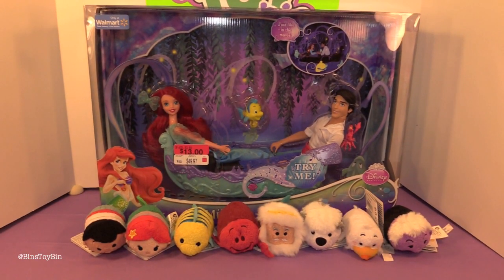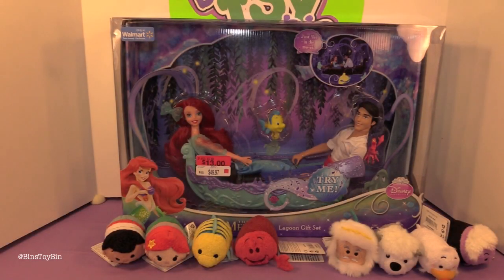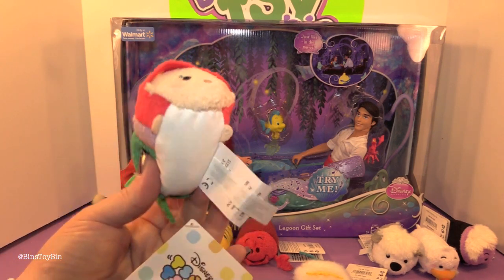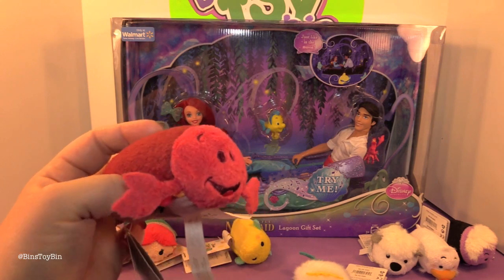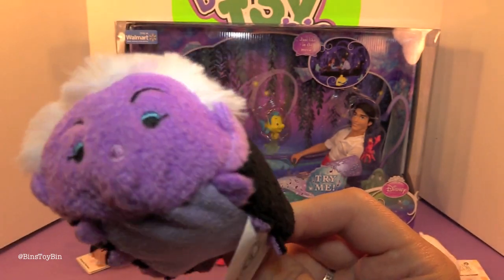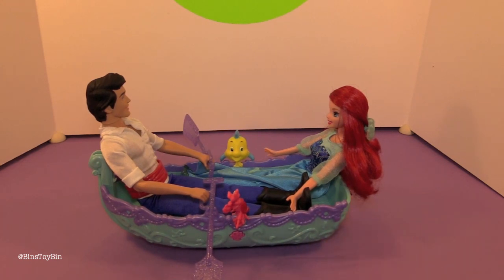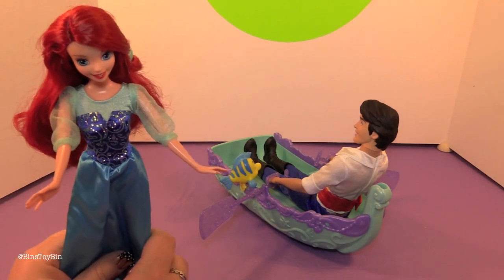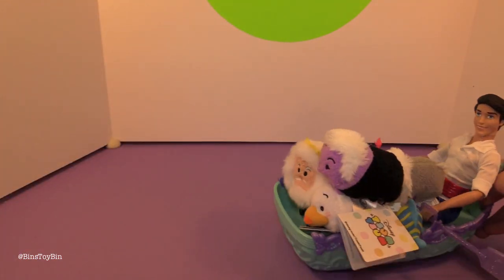Tsum Tsum Plush + Ariel & Eric Lagoon Gift Set! Review by Bin's Toy Bin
We review the full set of Disney Tsum Tsum Little Mermaid mini plush! Plus, the big Lagoon Gift Set with Ariel and Prince Eric fashion dolls.

BinsToyBin.com